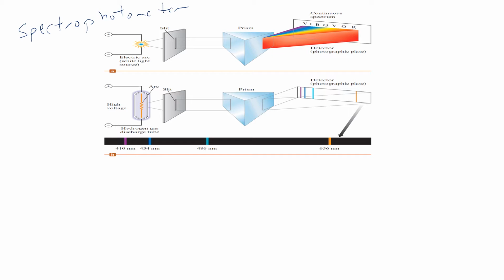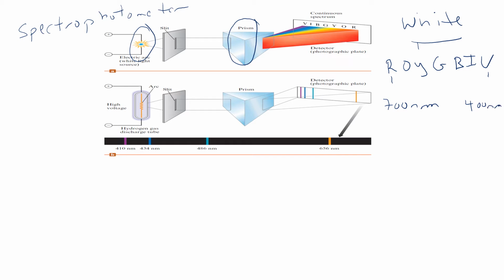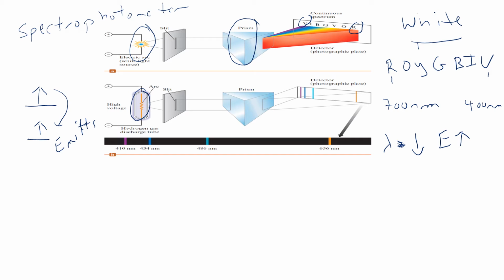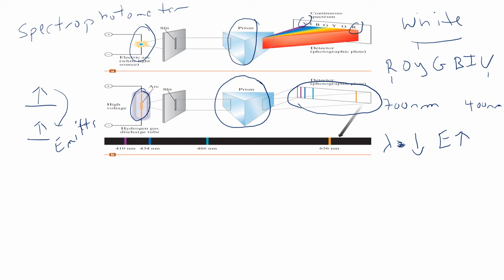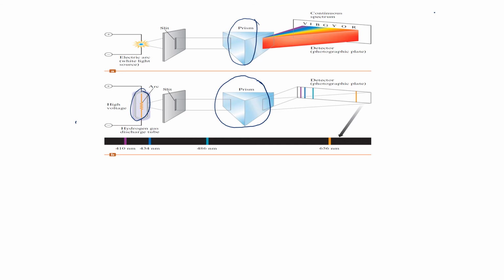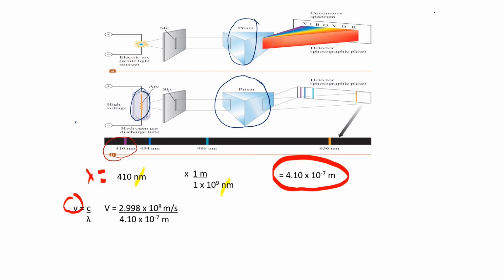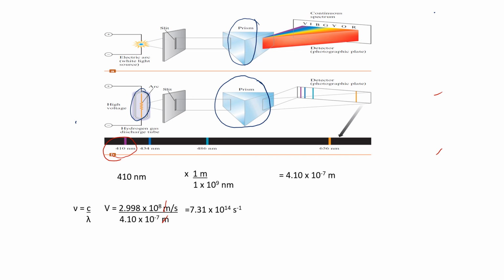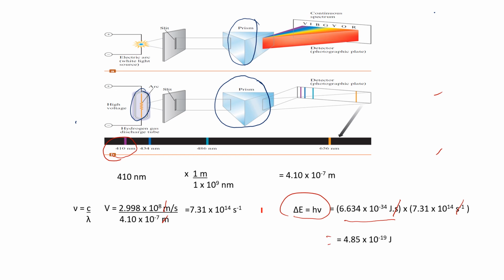Electromagnetic Radiation 1